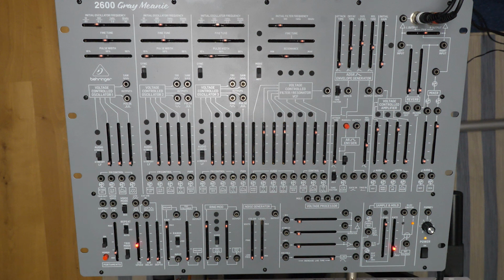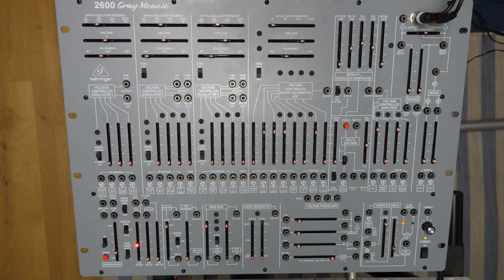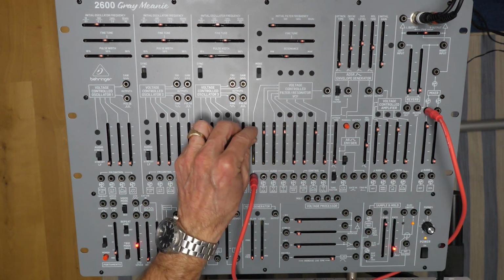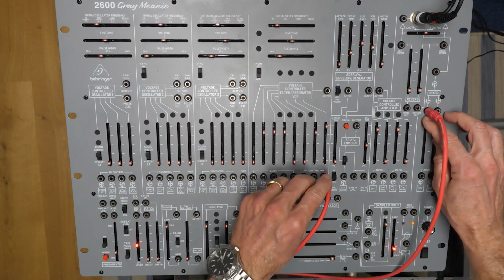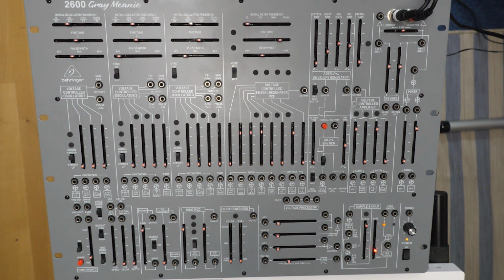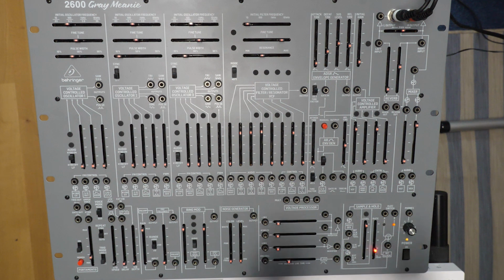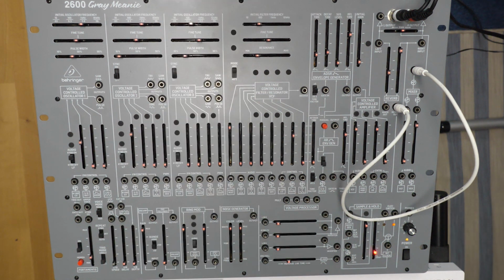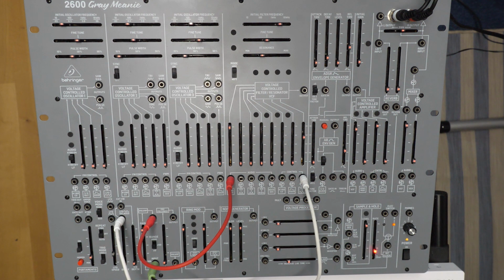Behringer 2600: Mixer & Reverb EXPLAINED!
This video explains the Mixer and Reverb section of the Behringer 2600 semi modular Synthesizer. This tutorial also applies to the original ARP 2600 and other 2600 Synth clones.

CONTENT:
1. 00:00 - Introduction and general information about the Mixer and Reverb section of the Behringer 2600
2. 01:59 - Explaining the signal path and various Inputs and Outputs of the Mixer and Reverb. Patching Filter (VCF) Feedback.
3. 14:40 - Creating patches with Reverb only
4. 18:22 - Using an external instrument with the Filter (VCF). Reason why there is a prewired VCF input into the Mixer of the Behringer 2600.
5. 21:19 - Conclusion and more sound samples of a Reverb patch with the Ring Modulator and Sample & Hold